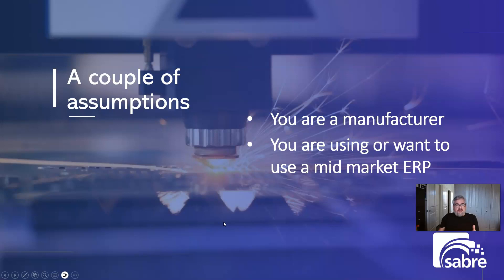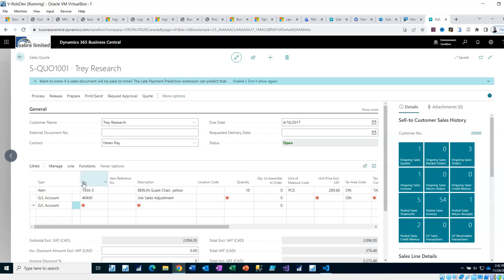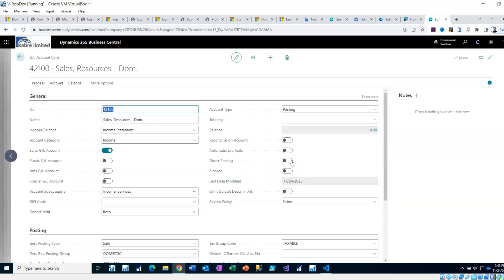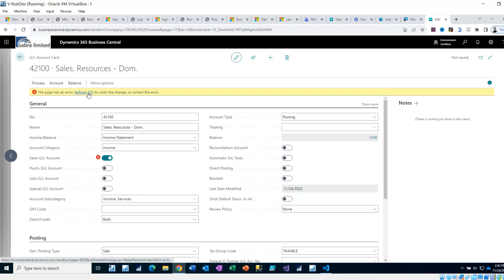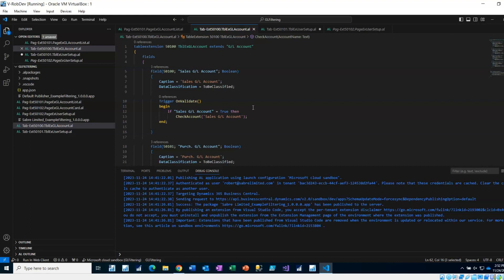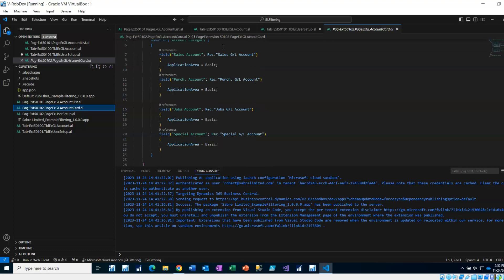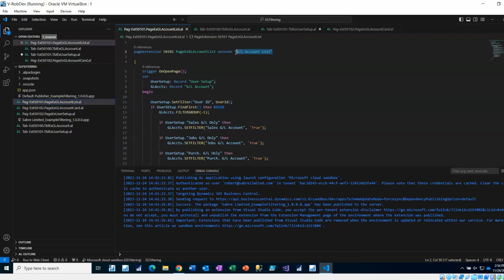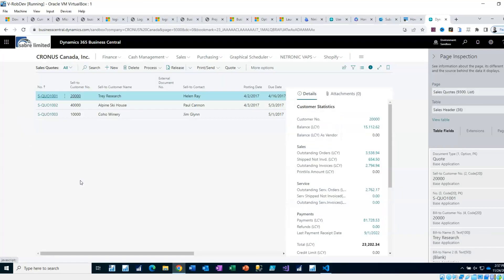[DEMO] Simple AL Extension For Microsoft Dynamics 365 Business Central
In this video, Rob Jolliffe introduces a custom extension called the "Simple AL Extension" for Microsoft Business Central.

Rob, the owner and president of Sabre Limited, walks viewers through the extension's functionality and how he developed it. The extension is designed to filter GL (General Ledger) accounts based on user preferences, such as sales, purchase, jobs, or special accounts.

0:00 Introduction
2:02 Simple AL Extension Coding
17:51 Outro & Contact Information

Book a one-on-one 30-minute call with one of our experts